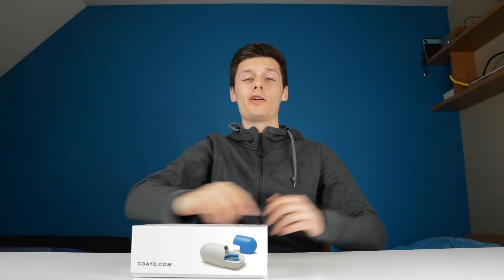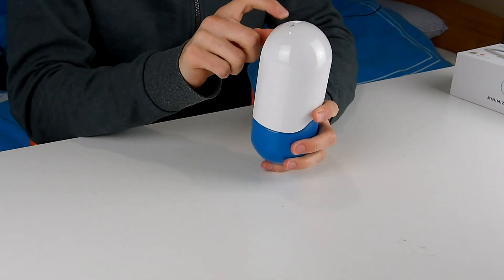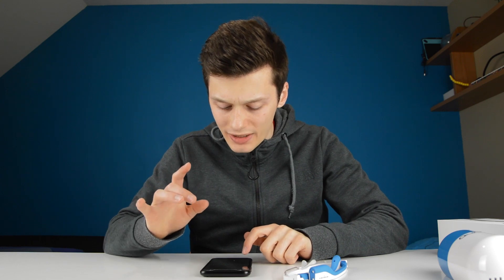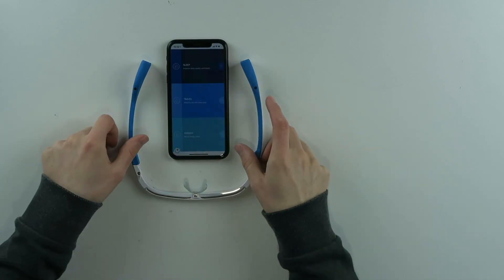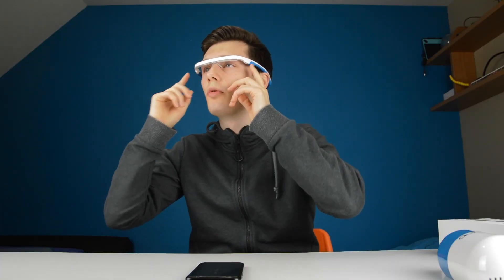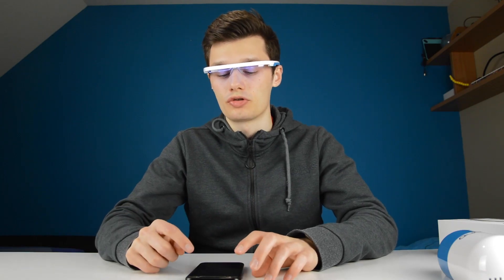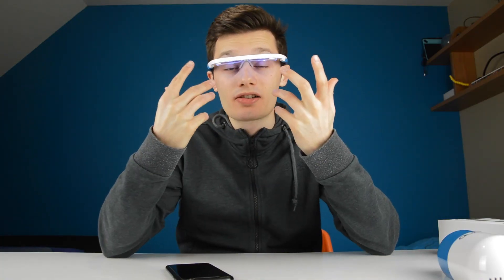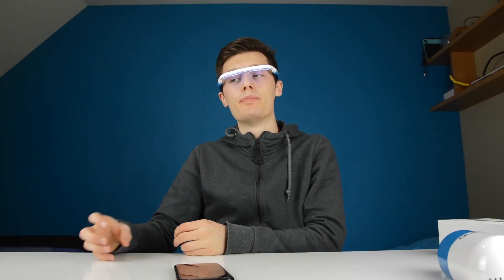Getting an Energy Boost with the Ayo Wearable?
There are a lot of product on the market that claim to give you energy boosts during the day. You can drink energy drinks, try energy tablets or wear glasses that give out blue light, like these Ayo wearables.

The Ayo glasses are something totally new for me. I've never tried this type of product before so I was a bit sceptical. Does giving out blue light to your eyes actually do something? It sounded so futuristic and weird: most of all, it sounded unrealistic. That's until I tried these. I've worn the Ayo Glasses every morning for the past month for 20 minutes when driving to work. You can still do everything and see everything when wearing these, so you almost don't notice them.

When I put these on for the first time, I immediately felt a slight boost in happiness and vitality. The blue light mimics sunlight and if you ever go outside when the sun is out, you'll notice the instant happiness and extra energy when the sun is shining on your face. That's practically the same with the Ayo Glasses. No, you're not going to get a tan from these, but you will feel a boost when you put them on. However, this only works for people who don't have a lot of energy or need a boost when they had a bad night. If you're already a very energetic person, this might not really make a difference. However, you could use it when you go travelling to avoid a jet lag or to change your sleep schedule.

Overall, this was a very - unexpected - enjoyable experience. I didn't know this would actually do something, besides shining some weird blue light in my eyes. It gave me more energy when I started the day and I actually felt the difference when I didn't wear them for a day. My energy level peaked for about 2 hours after I used these for 20 minutes in the morning. I'd say if you have 300$ to spend on something to give you more energy, this might be your best shot!

Oh btw: I have not been paid to say these things, I came to this conclusion after testing the Ayo Glasses for about a month and reading about the dangers of the blue light etc. Check out my full review in the video on this article!